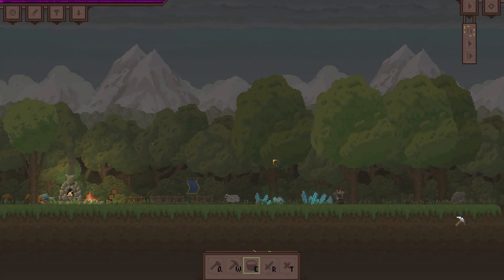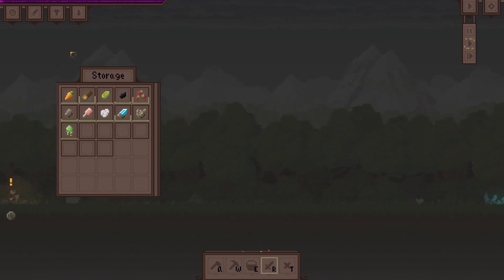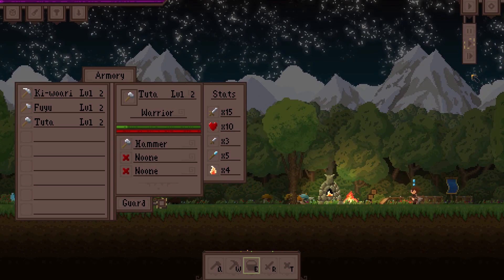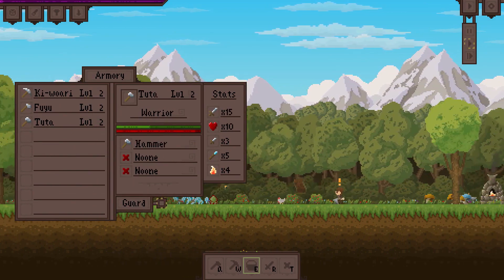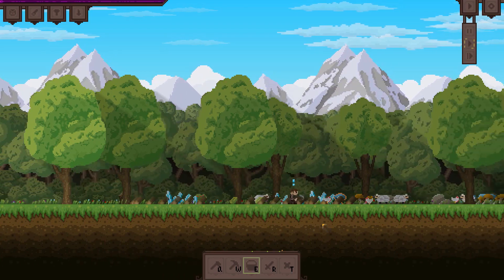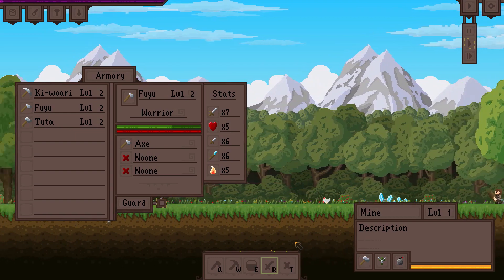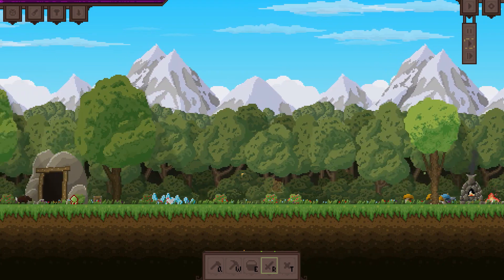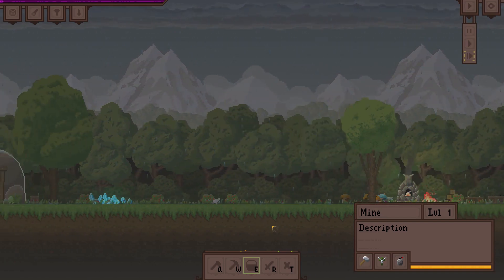ERA OF MAJESTY #2 | The Mines! | Let's Play | Era of Majesty Gameplay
Welcome to Let's Play Era of Majesty! This video consists of Era of Majesty Gameplay from its steam release. From Atriagames, Era of Majesty is a real time strategy with colony and simulation mechanics akin to Kingdom and Life is Hard

The main purpose of the game is to construct your own city where you not only build and develop, but also to protect you city because the world of Era of Majesty is not as friendly as it may seem at first glance

Game Related Links

Gameplay Part 2 - We mining now!